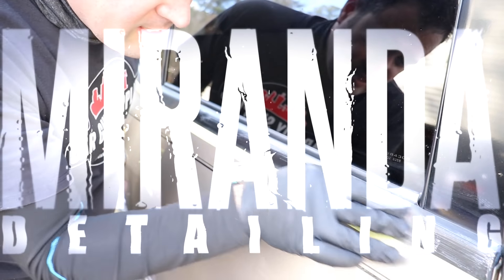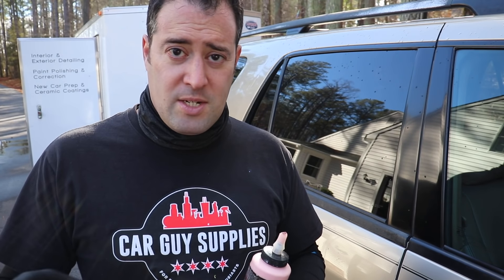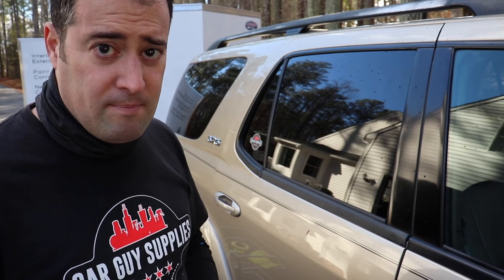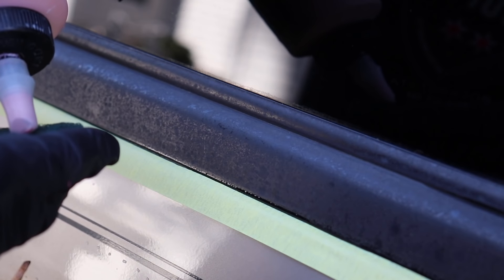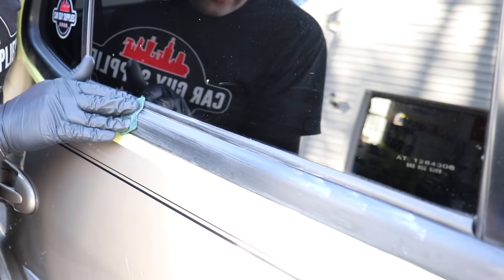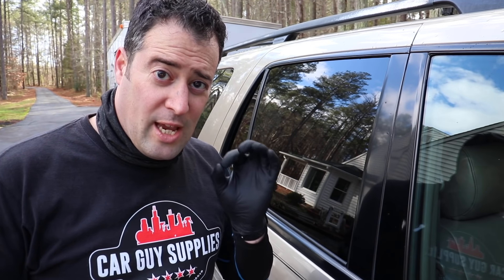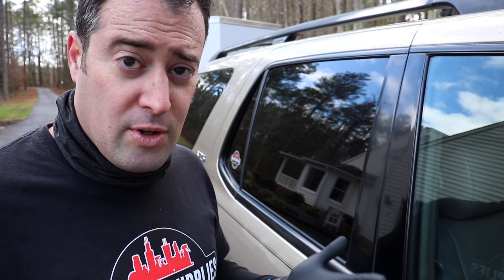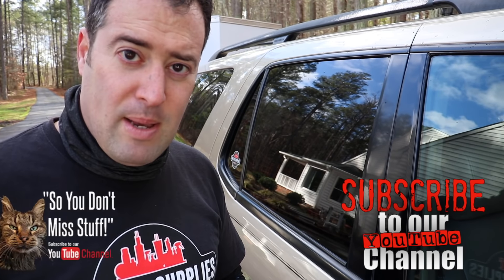How To Restore and Protect Moldy Rubber Trim!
0:00 Intro

#0000 Fine Wool.
Green Tough Pad.
Meguiar's D300 Compound.
3/4 inch Yellow Tape.
Black Label Trim Coating

303 Aerospace Protectant
Corrosion Technologies RejeX (Sealant)

SPTA Polishers
Cordless 15mm DA Polisher.
Mini Polishing Machine Buffer Rotary Polisher Kit.
Mini Detail Polisher Shaft, Car Foam Drill Polishing Pad Kit.
SPTA 6'' 500W 21MM Variable Speed Orbital Polisher.
5'' 500W 15MM Variable Speed Orbital Polisher.
3 Inch 10mm/700W 6 Variable Speed Orbital Polisher.

ANALAN Mini Pet Hair Remover.

🔦Lights
4 Pack LED Shop Lights 3600 Lumens 5000k
5500K Photo Studio Light